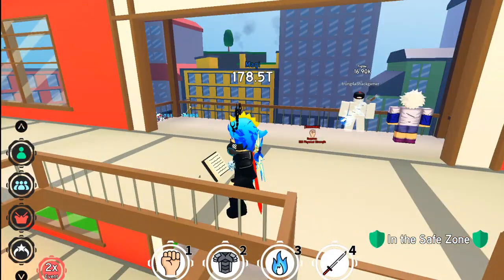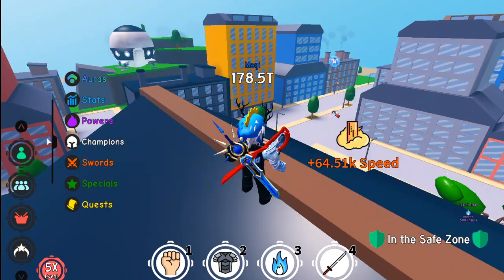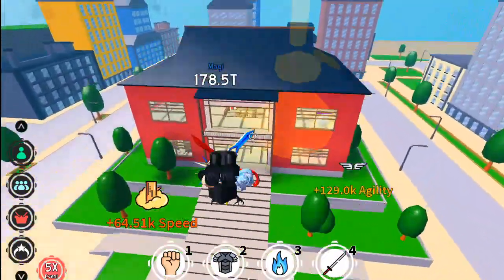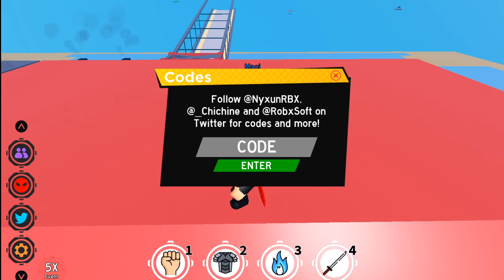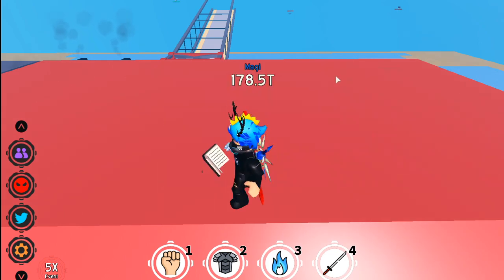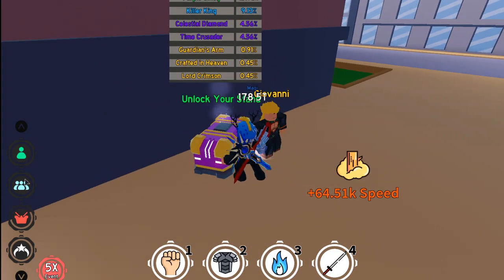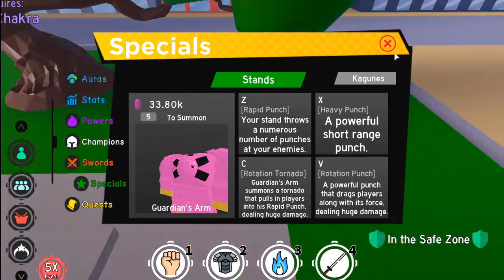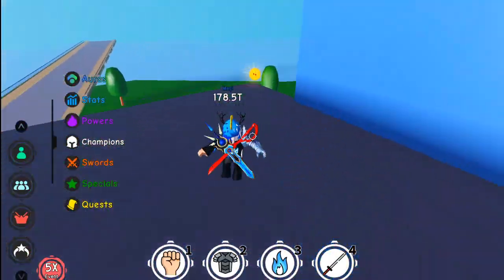ALL NEW *FREE SECRET CHIKARA* UPDATE CODES in ANIME FIGHTING SIMULATOR! [Roblox]